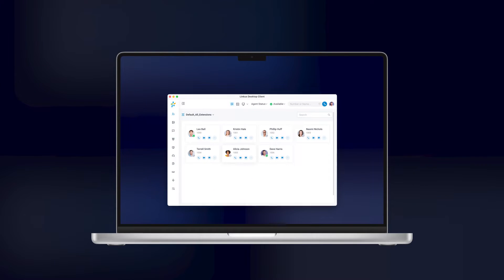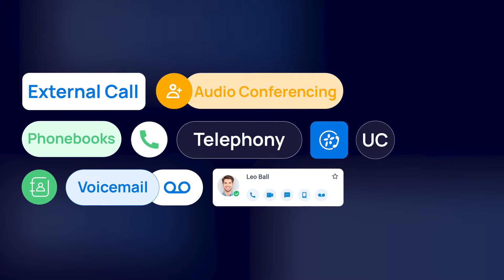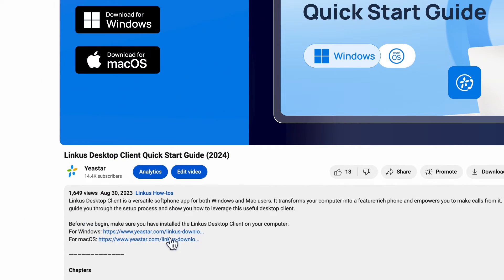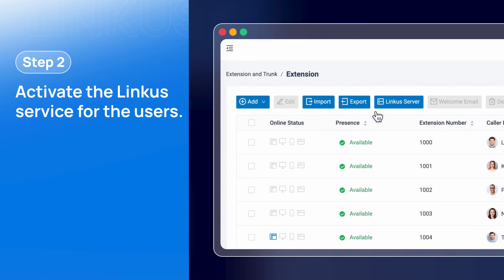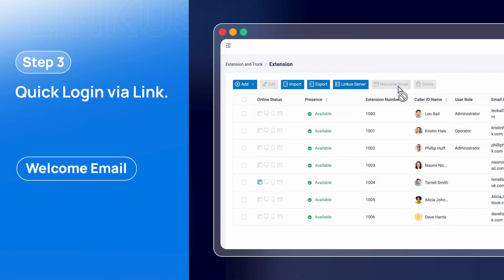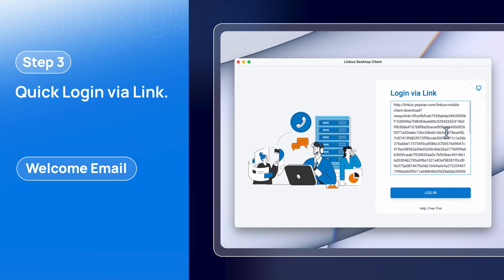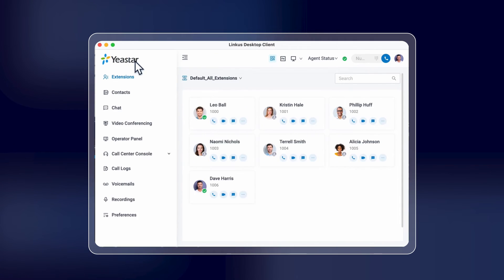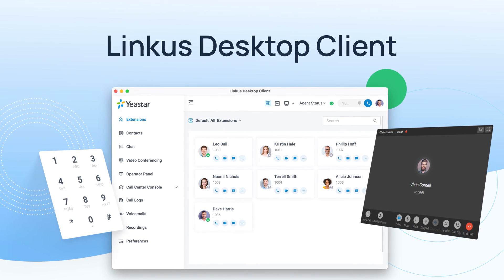Linkus Desktop Client Quick Start Guide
Linkus Desktop Client is a versatile softphone app for both Windows and Mac users. It transforms your computer into a feature-rich phone and empowers you to make calls from it. In this video, we'll guide you through the setup process and show you how to leverage this useful desktop client.

→ Before we begin, make sure you have installed the Linkus Desktop Client on your computer.

→ To use Linkus Desktop Client and explore its UC functionalities, please make sure you have access to P-Series Phone System.

*Chapters*

00:00 Linkus Desktop Client
00:38 Step 1: Download Linkus Desktop Client
00:48 Step 2: Activate Linkus service
01:15 Step 3: Quick login via a link